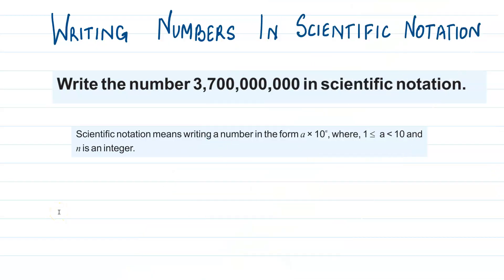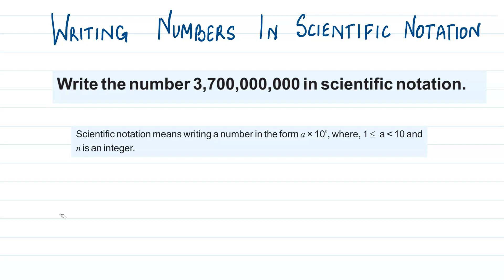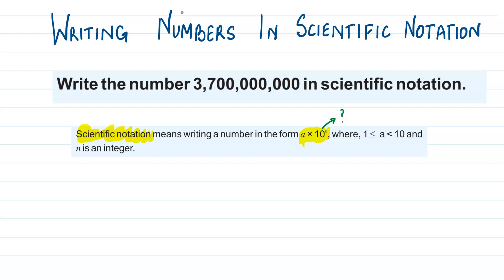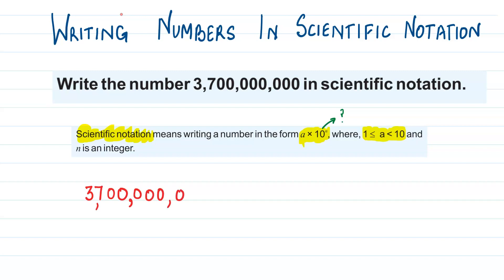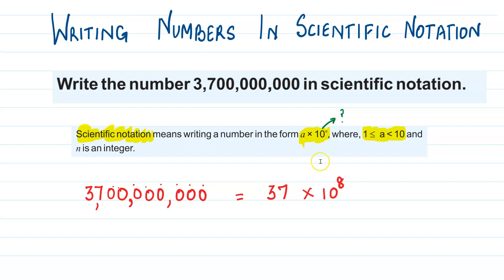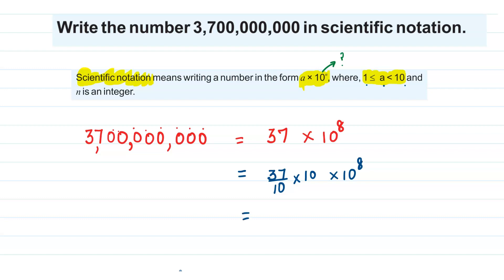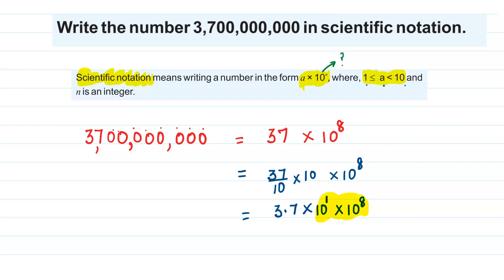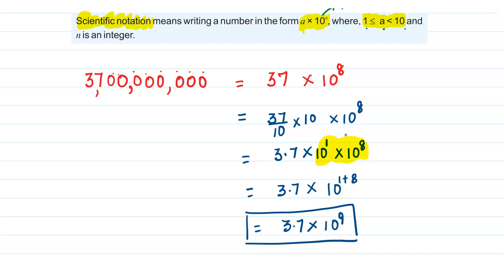Writing Numbers in Scientific Notation | Exponents and Powers Class 7